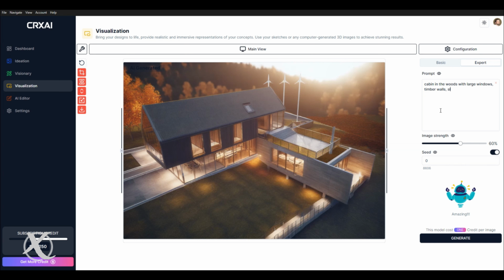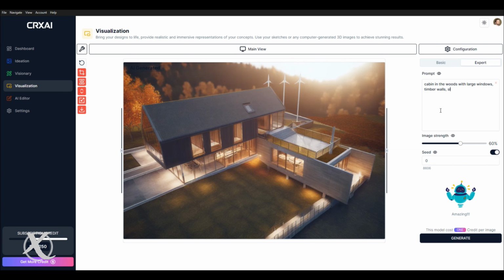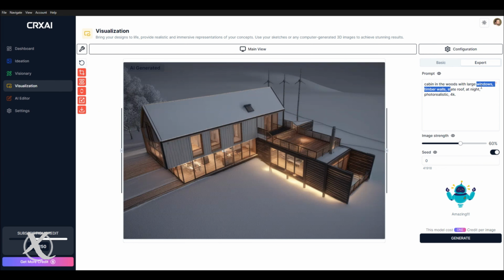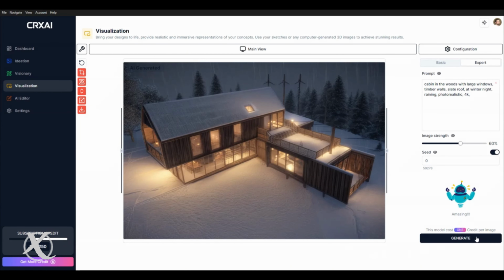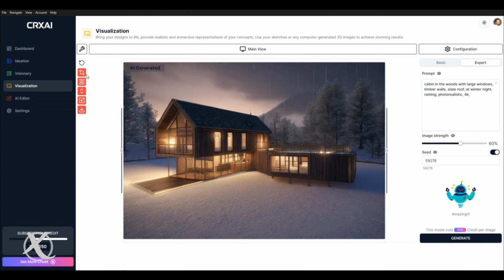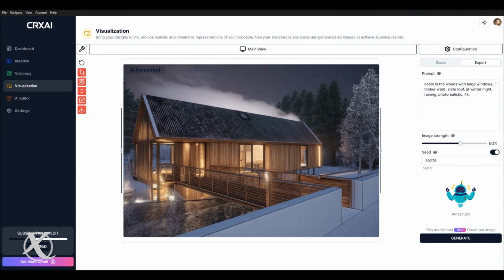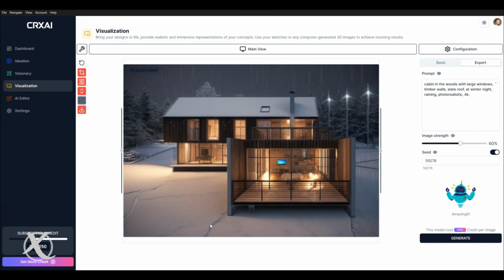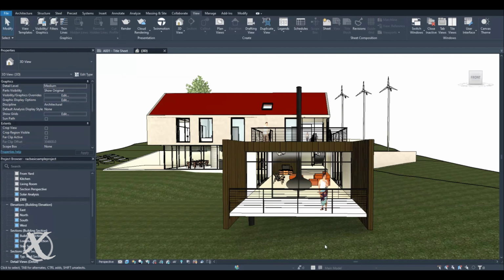Mastering AI Architectural Visualization with CRXAI and Revit: Step-by-Step Guide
In this tutorial, Dr Al-Adhami walks you through the CRX AI visualization feature, demonstrating how to create photorealistic images that retain the distinctive style of your designs. Learn how to integrate CRX AI with Autodesk Revit, craft custom prompts for varied design results, and upscale images for superior resolution.

SignUp Today & get 30 FREE Credits